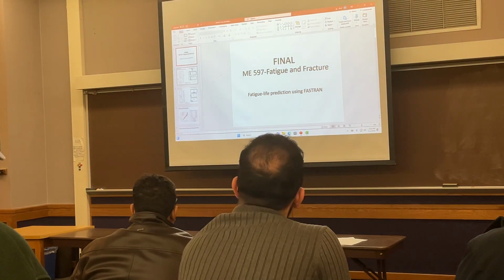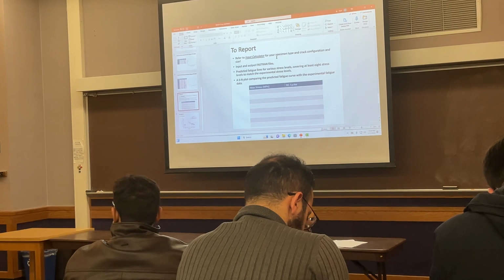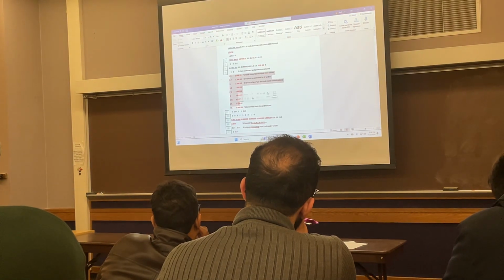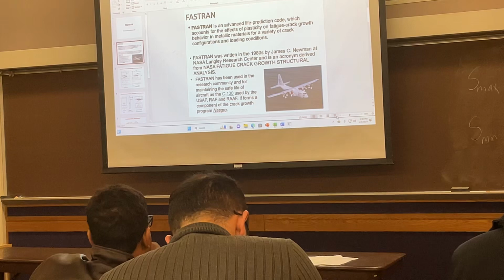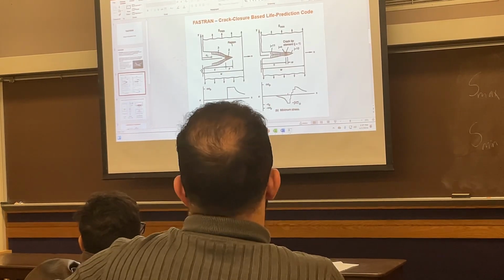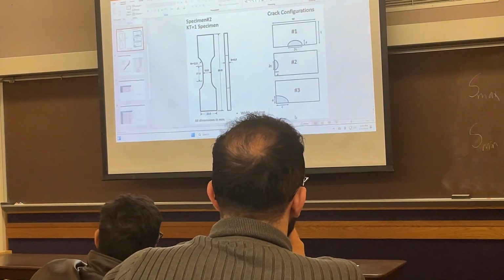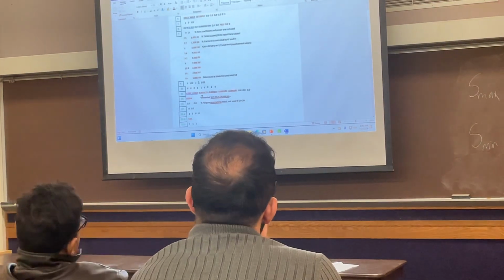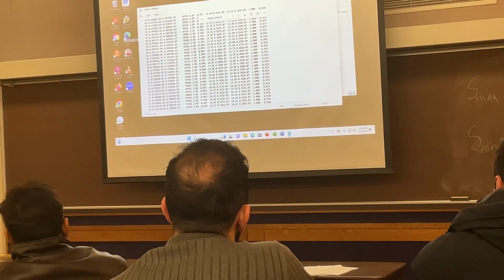April 1, 2024